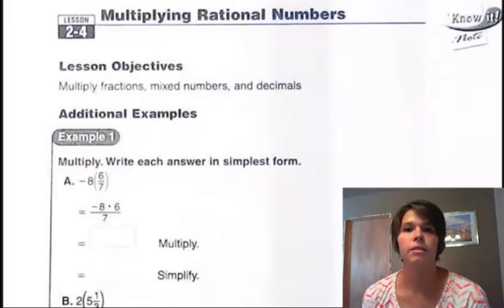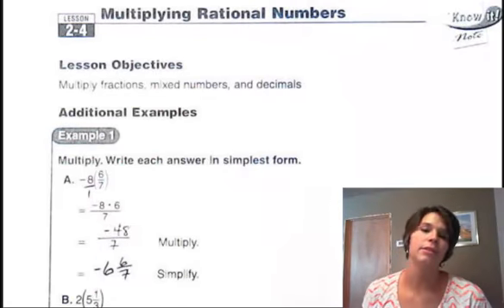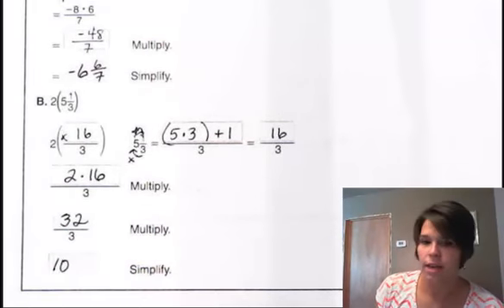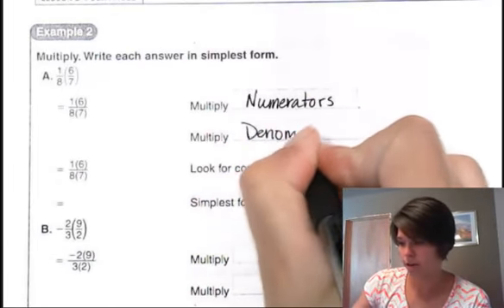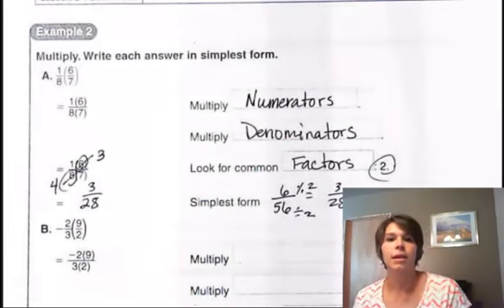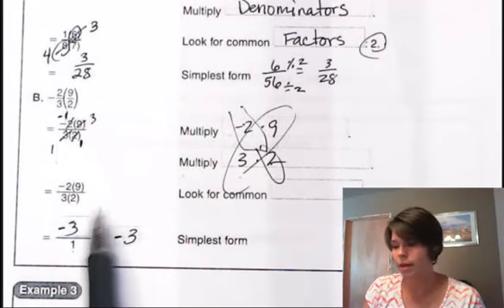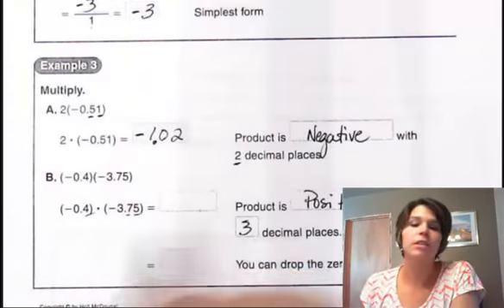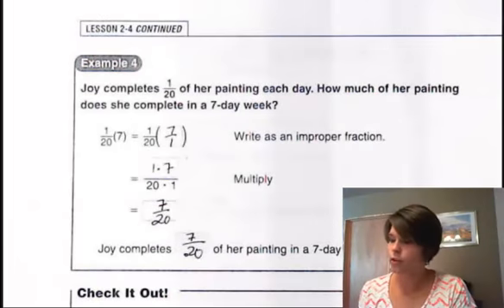Pre Algebra 2 4